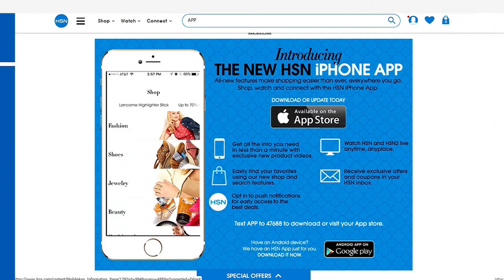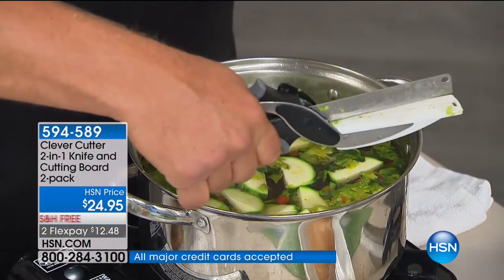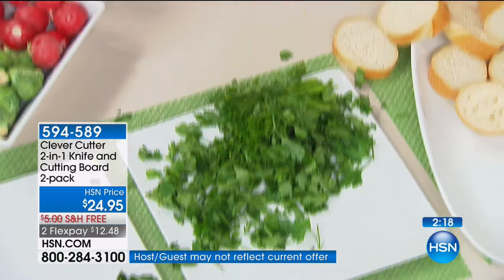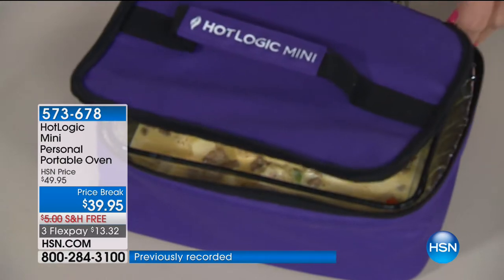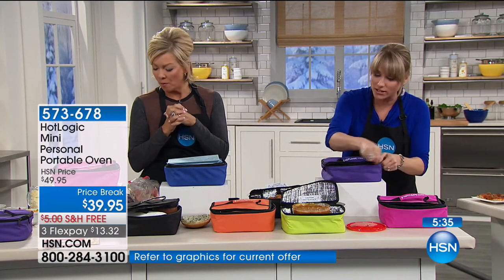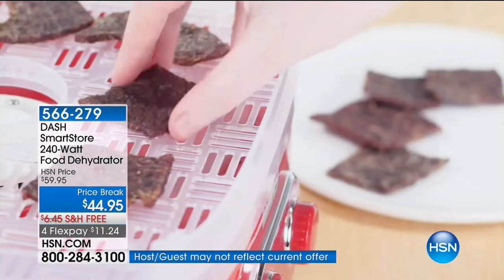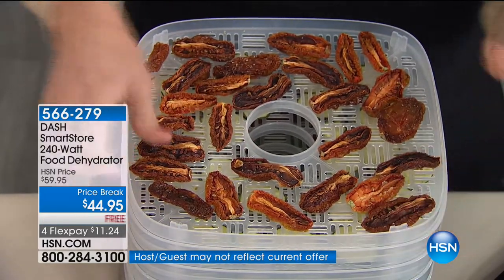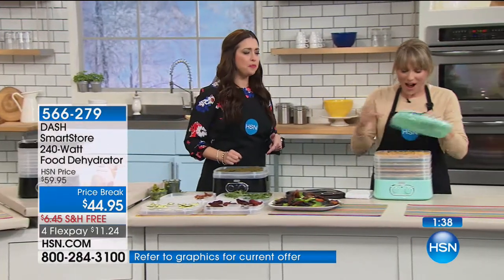HSN | Kitchen Solutions 01.31.2018 - 03 AM